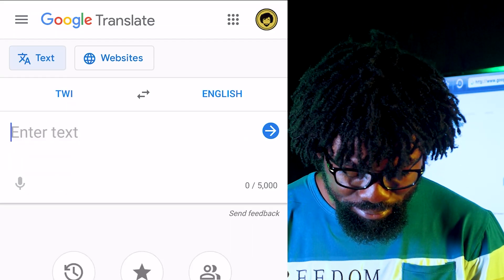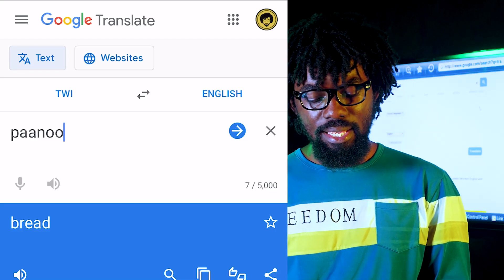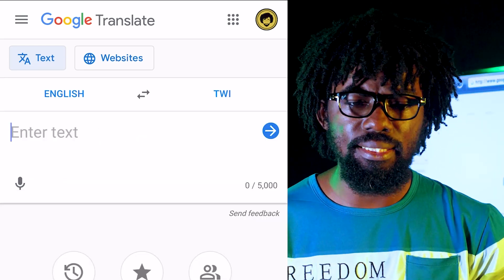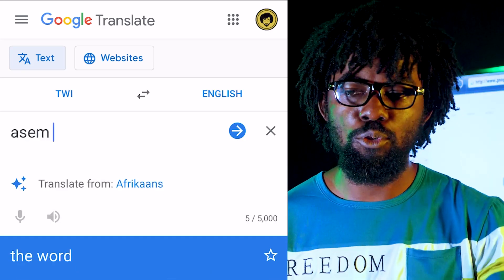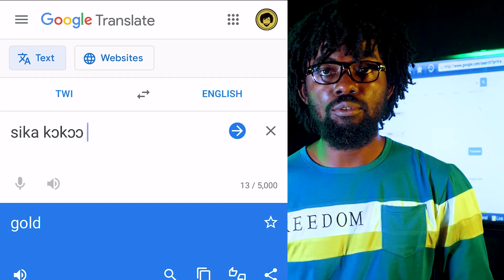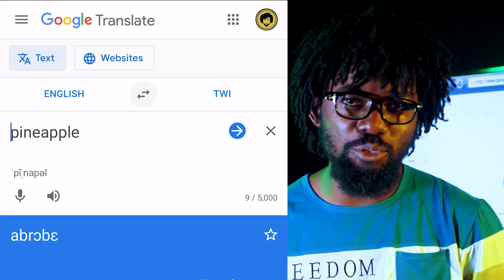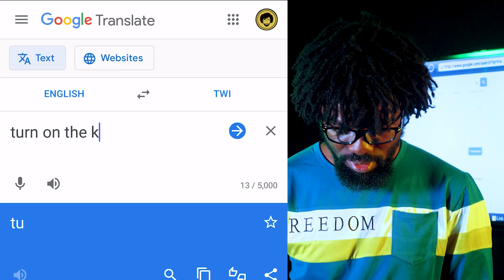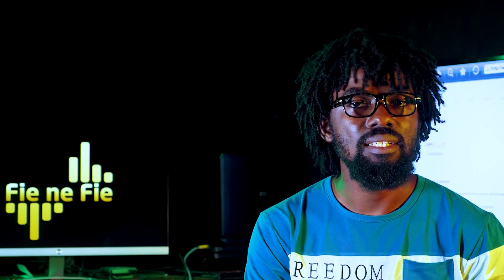Translate TWI to any language - Google Translate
Google has added Twi (a Ghanaian language spoken by the Akan people) to Goggle Translate. Lets see how accurate it is. Can you trust Google Translate?